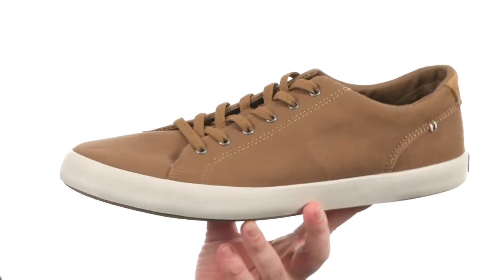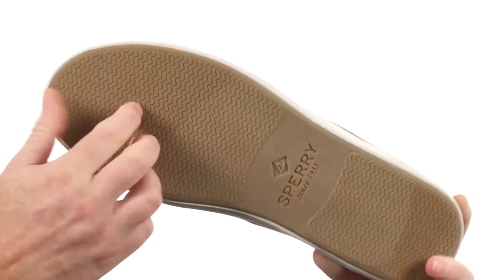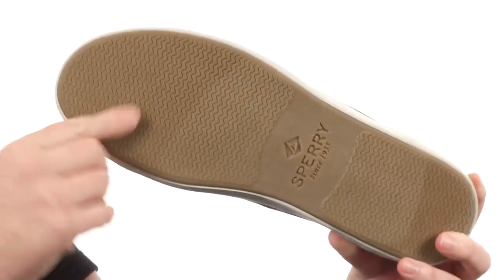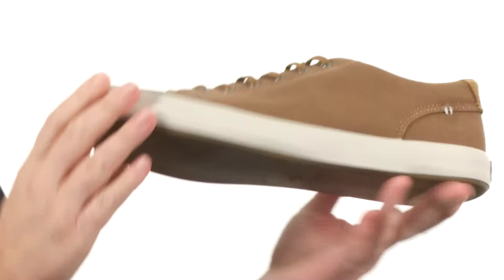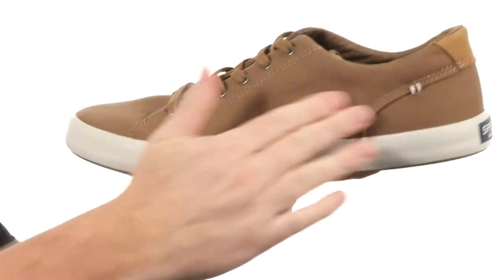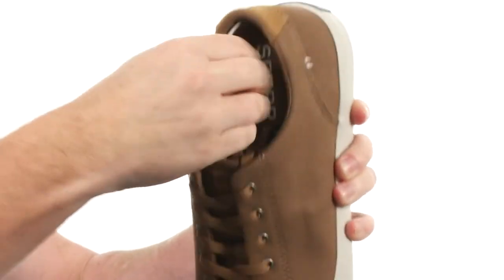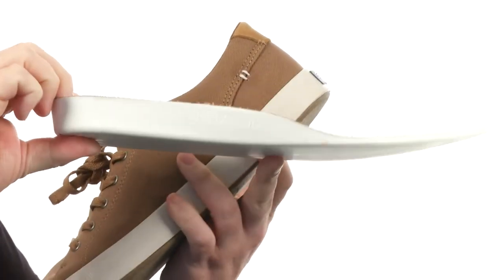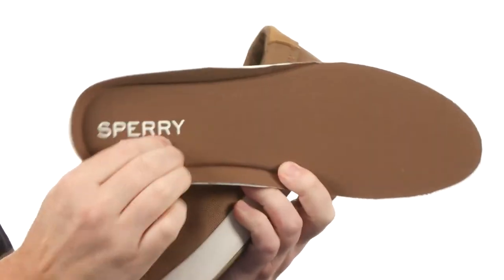Sperry Wahoo LTT Heavy Canvas SKU:8894151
The sleek, durable design of the Sperry® Wahoo LTT Heavy Canvas sneaker takes casual cool to the next level.
Heavy canvas upper.
Lightweight vulcanized construction for a secure bond between upper and outsole.
Full lace-to-toe lacing system for a secure yet comfortable fit.
Soft textile lining for all-day comfort and breathability.
Lightly cushioned footbed for added comfort and support.
Non-marking rubber outsole with razor cut Wave-siping™ for ultimate wet and dry traction.
Imported.